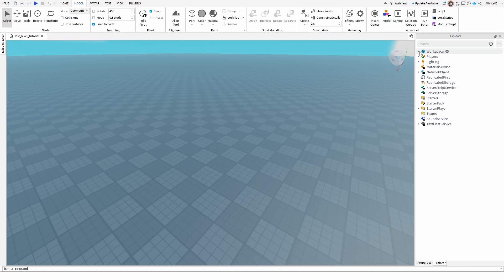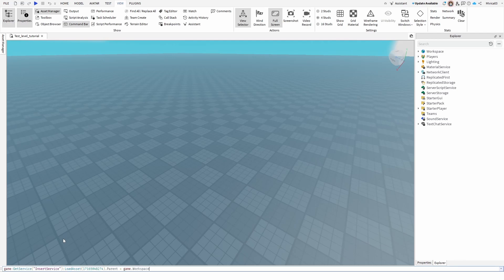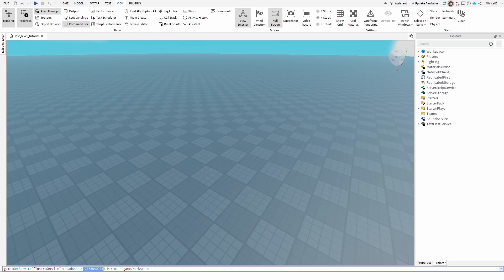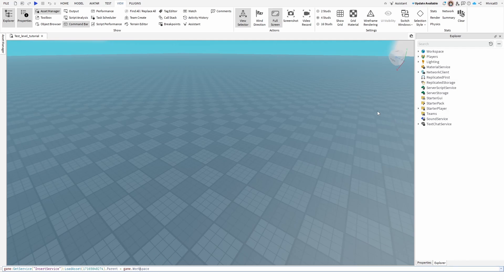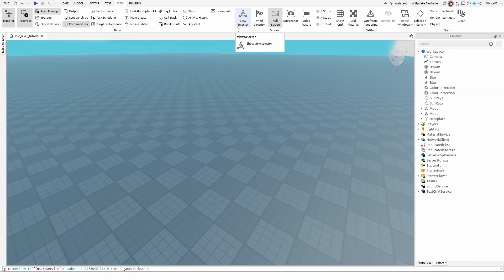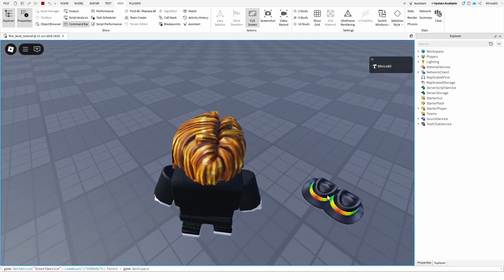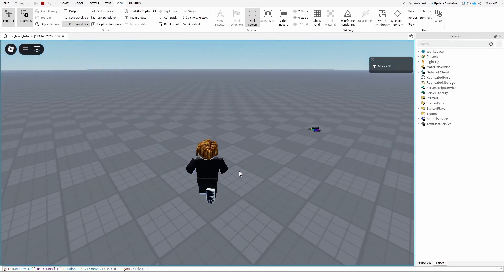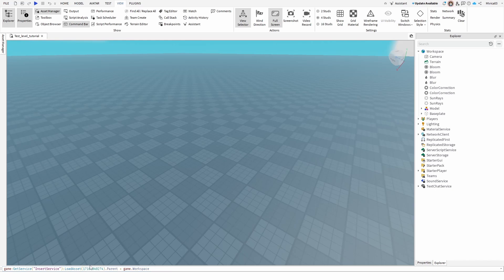How to Easily Insert Catalogue Items in Roblox Studio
game:GetService("InsertService"):LoadAsset(ID-of-the-asset).Parent=game.Workspace

Learn how to easily insert catalogue items directly into Roblox Studio using the built-in Command Bar - no plugins or scripting needed! This beginner-friendly tutorial walks you through finding an item’s asset ID, typing the InsertService command into the Command Bar, and seeing the item appear instantly in your Workspace. Perfect for developers looking to quickly test outfits, gears, or models from Roblox’s catalogue.